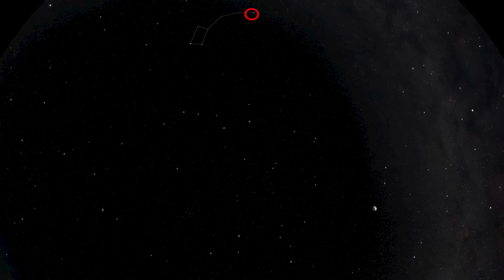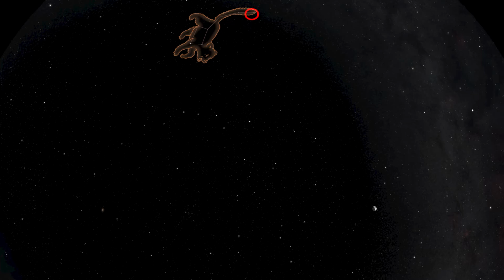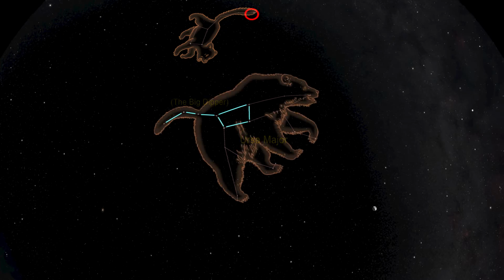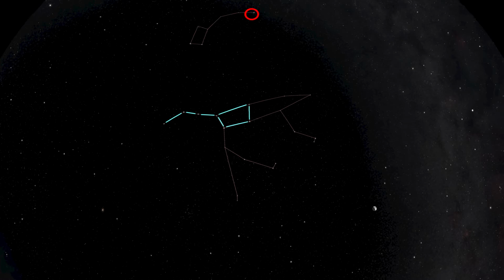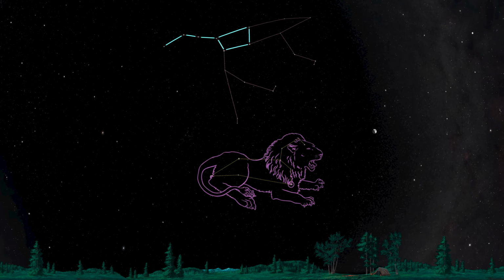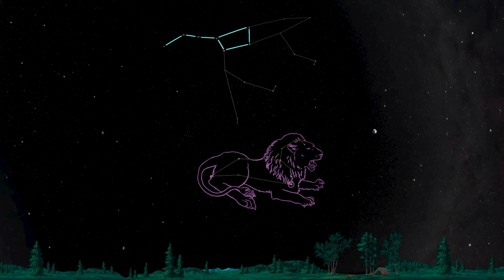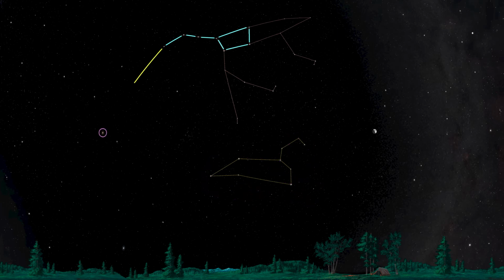Stargazing - April 25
Come gather around our “campfire” and learn about stars and constellations in the local nighttime sky.  Also, collect a new constellation trading card every week!